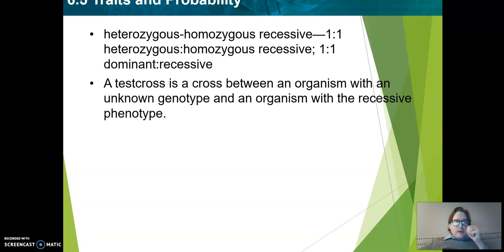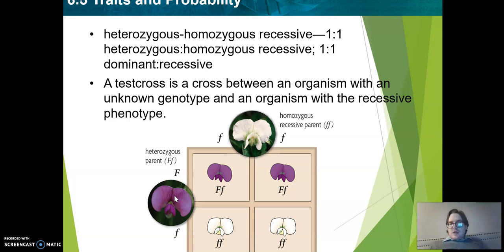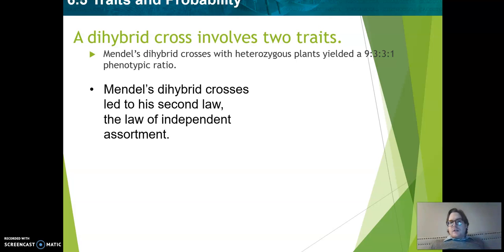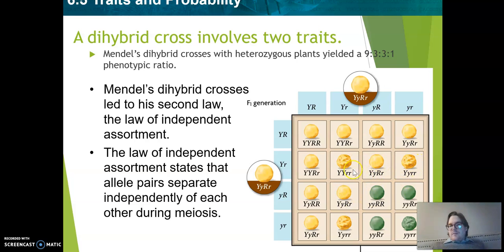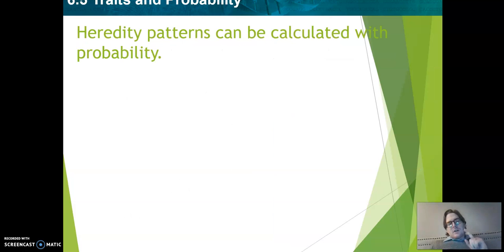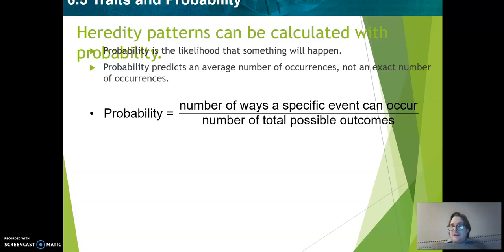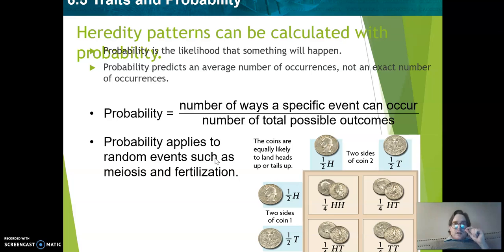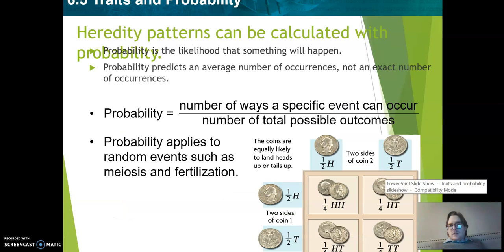ARC Microteaching Traits and Probability part #2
Here is part 2 of my microteaching class on heredity